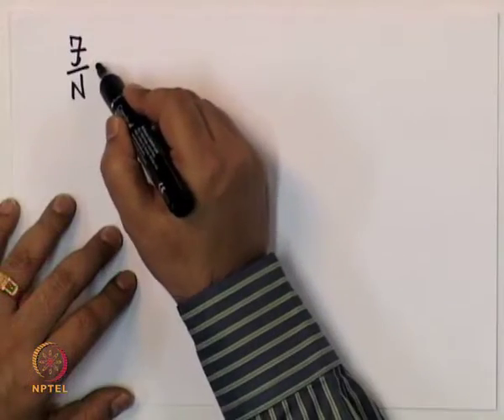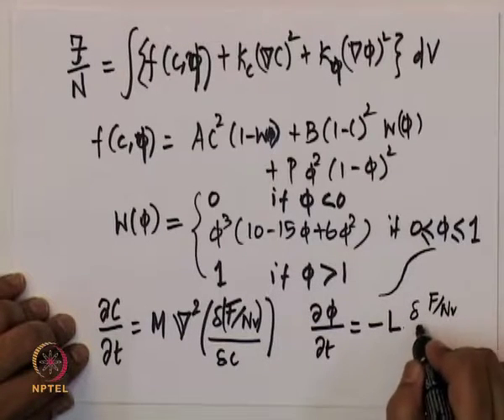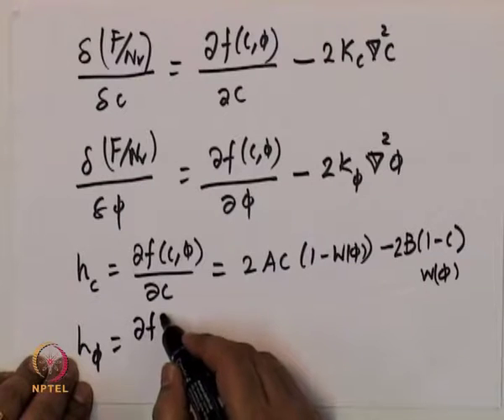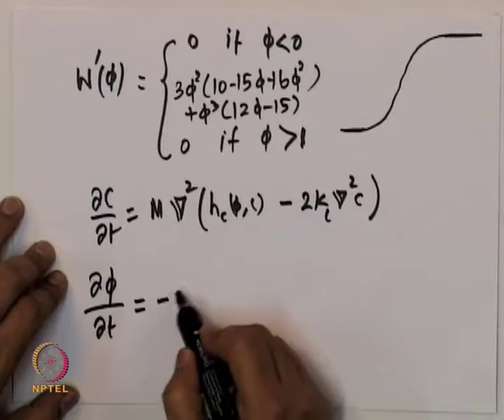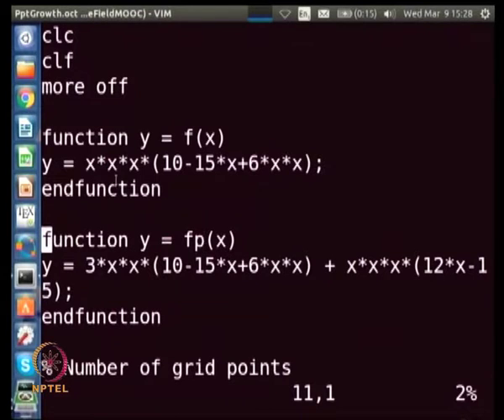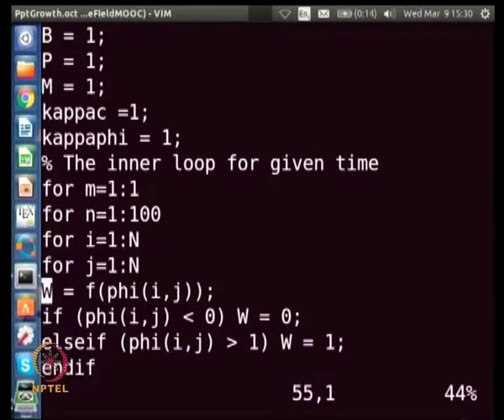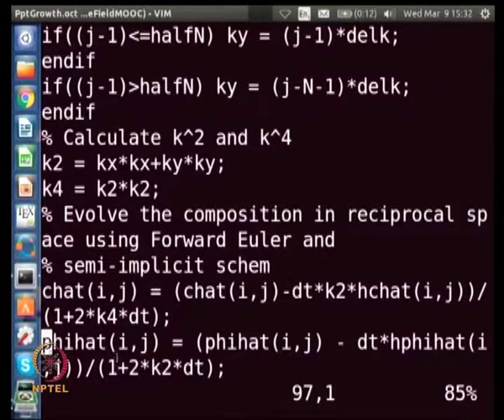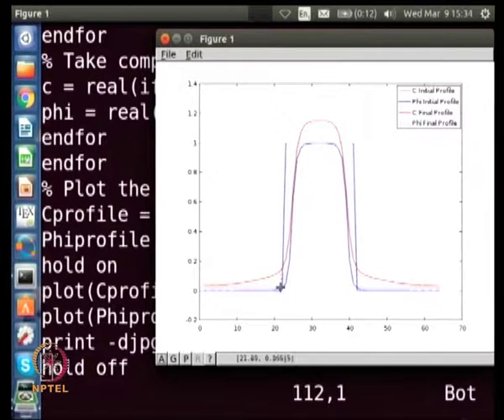Precipitate growth II